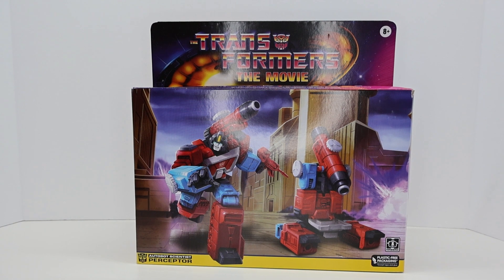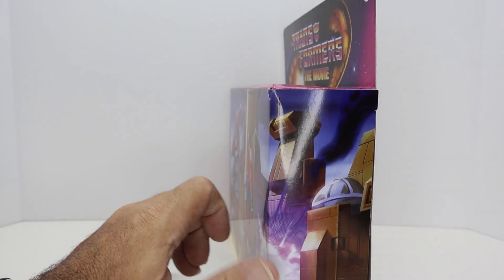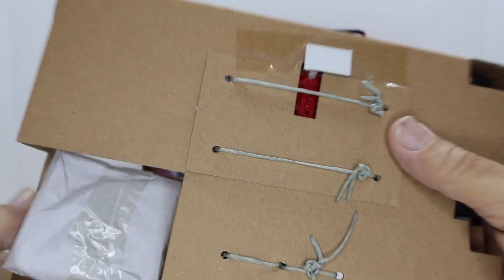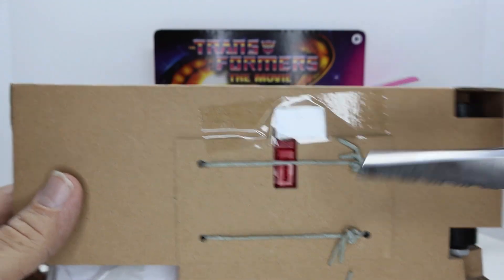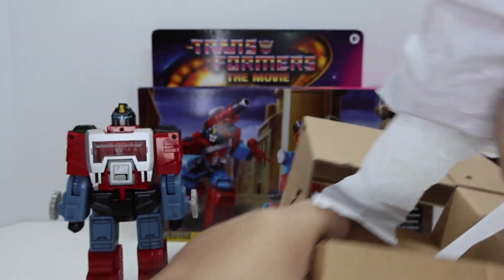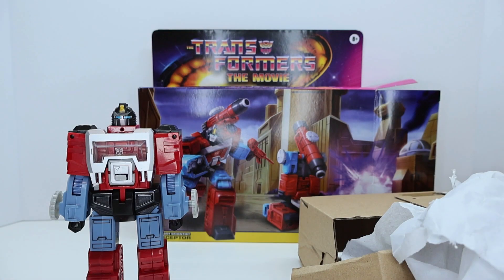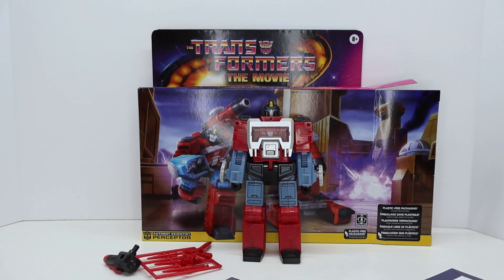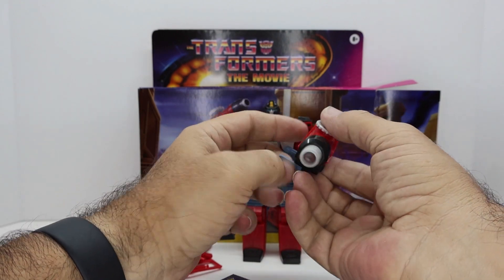TRANSFORMERS G1 PERCEPTOR 11 20 23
QUICK UNBOXING OF TRANSFORMERS WALMART G1 REISSUE THE MOVIE 86' AUTOBOT PERCEPTOR